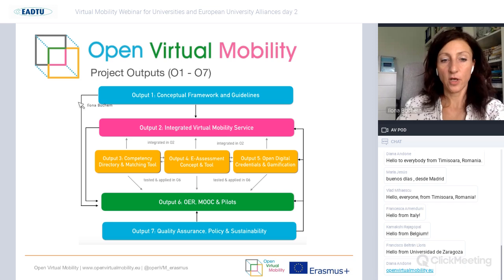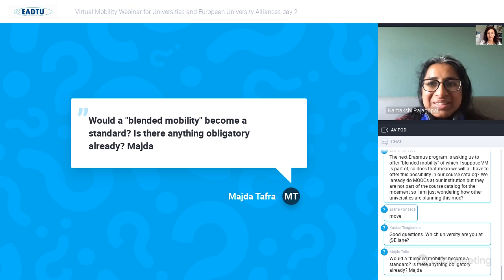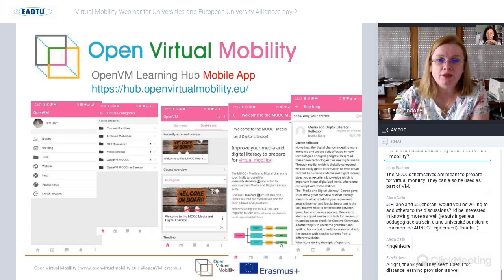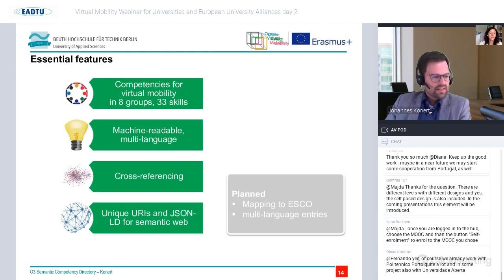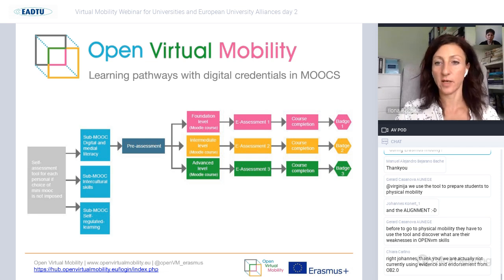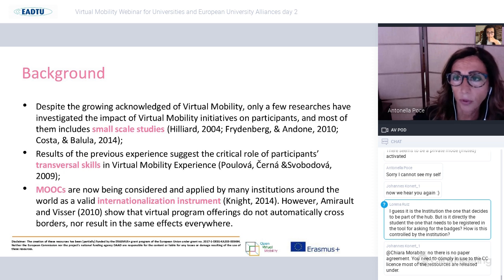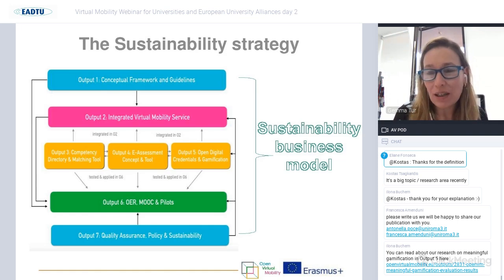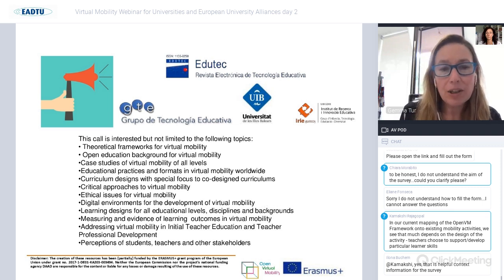Recording EADTU Open VM Webinar 19 June 2020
10.15 Opening webinar room

10.15 Welcome address Coordinator OpenVM project,  Ilona Buchem, Beuth University of Applied Sciences (Germany)

10.20 Session 2. OpenVM - OpenVM E+ project presentation and quality introduction, Ilona Buchem, Beuth University of Applied Sciences (Germany)

10:30 OpenVM framework of skills - Output 1. Kamakshi Rajagopal (KU Leuven, Belgium) and Olga Firssova (Open University, Netherlands)

10:45 OpenVM Learning Hub - Output 2 Diana Andone, Timisoara University (Rumania)

11:00 OpenVM Competency Directory  - Output 3 Johannes Konert, University of Applied Sciences Fulda (Germany)

11:15 OpenVM Self Assessment Tool - Output 4 Gerard Casanova and Deborah Arnold,  AUNEGe (France)

11:30 OpenVM Digital Credentials - Output 5 Ilona Buchem, Beuth University of Applied Sciences (Germany) and Chiara Carlino, CINECA (Italy)

11:45 OpenVM MOOC & Pilot - Output 6 Antonella Poce and Francesca Amenduni, University of RomaTre (Italy)

12:00 OpenVM Sustainability workshop - Output 7. Gemma Tur, University of the Balearic Islands (Spain)

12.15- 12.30 Presentation of Special Issue on (Open) Virtual Mobility in EDUTEC journal